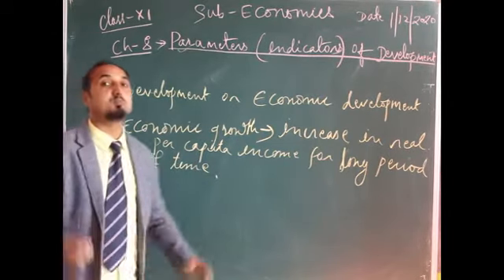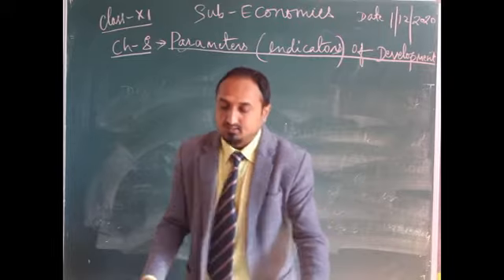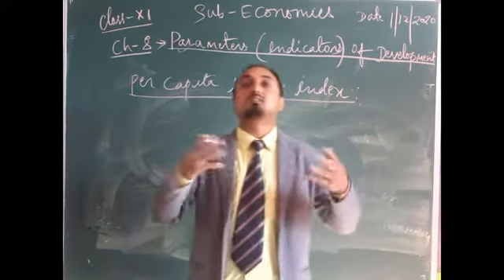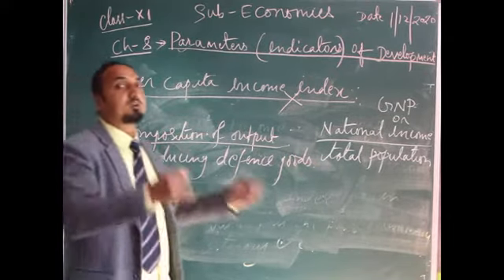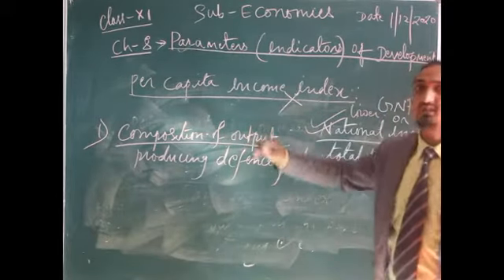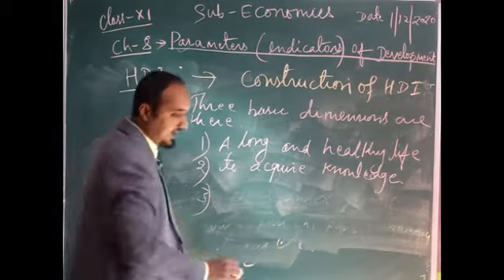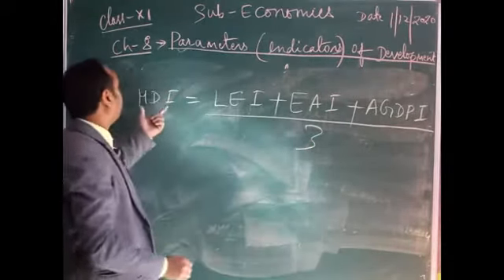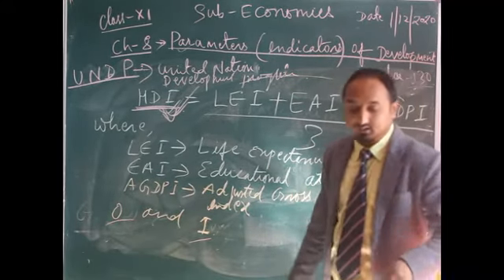Class 11 Economics Parameters of Development